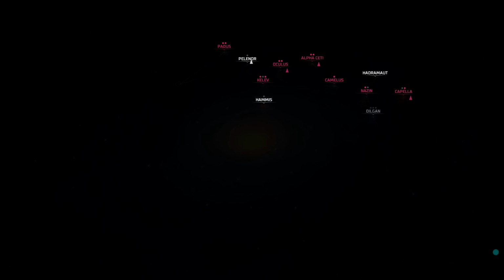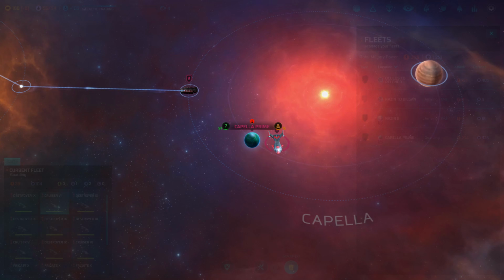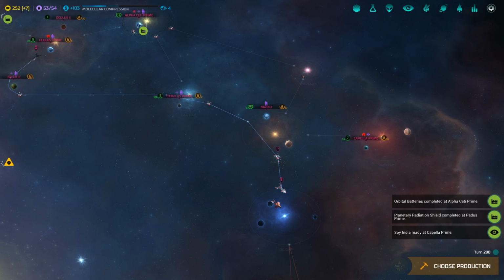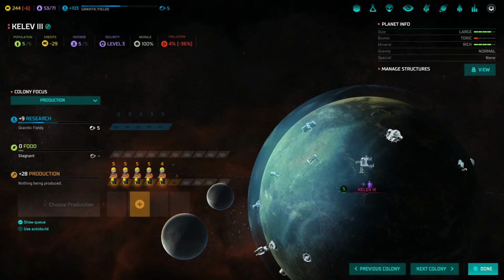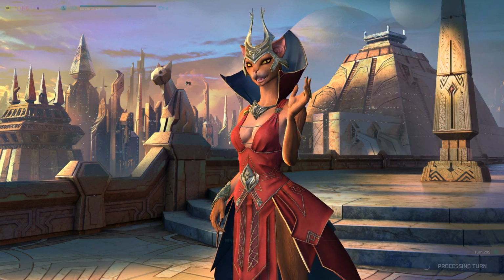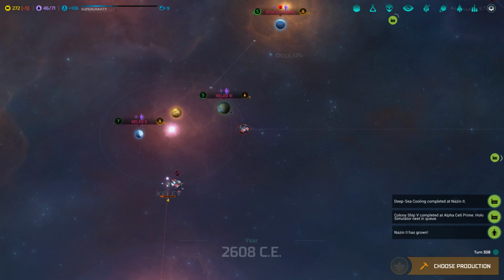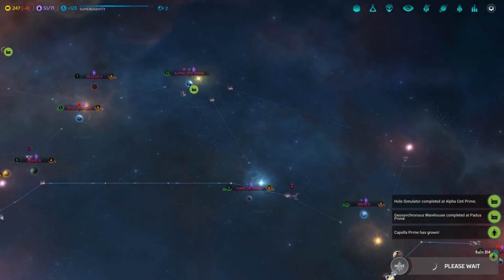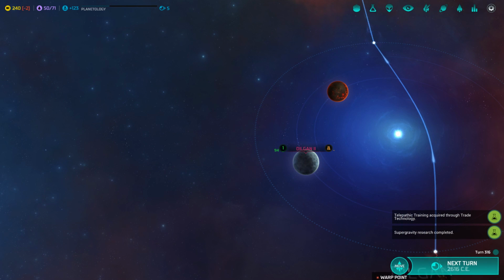Master of Orion -Lets Play - Terran - Part 7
WarGaming's Remake of Master of Orion a game originally released in 1993.